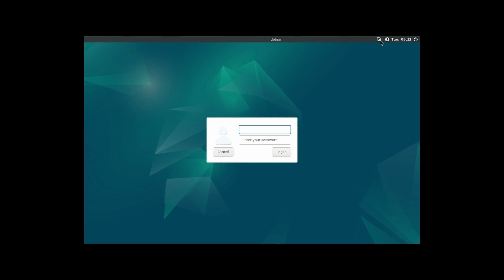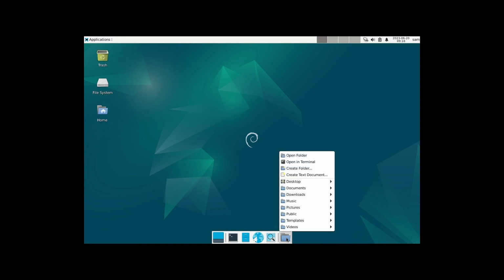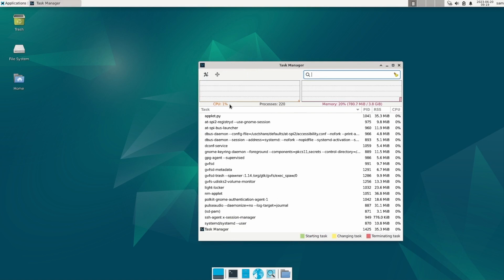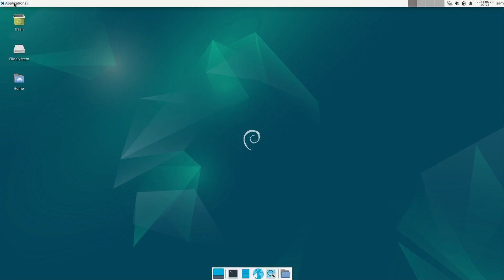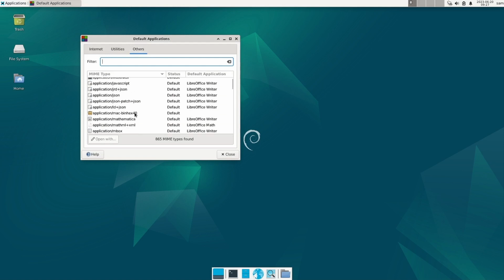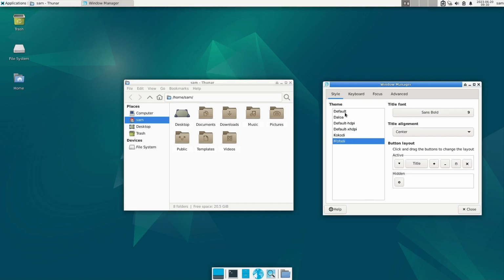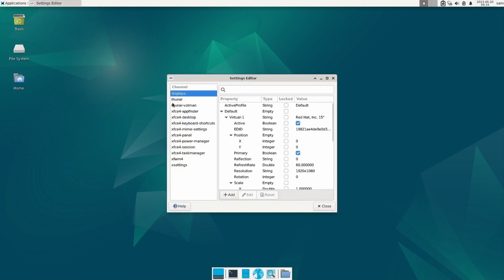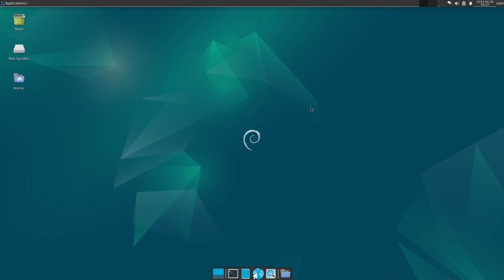Detailed Review of Debian 12 XFCE Desktop with EFI Partition+No Swap+BTRFS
This video features a detailed review of Debian 12 XFCE Desktop with EFI partition+No Swap+BTRFS.

1) IT infrastructure consultancy and turn key project execution for SME's.
2) Install and maintain best suitable linux distributions for your corporate computer systems.
3) IT infrastructure maintenance and operations for SME's.
4) ERP Training.
5) IT training for freshers and trainees.

1) Personal tuitions for BCA, Computer Engineering and Technology students.
2) Install best suitable linux distributions for your personal computer systems.
3) IT consultancy for your personal and home needs.
4) Design and execution of networking and security for your home.